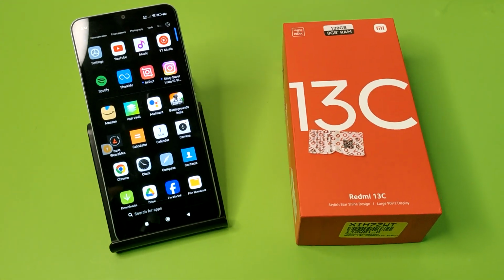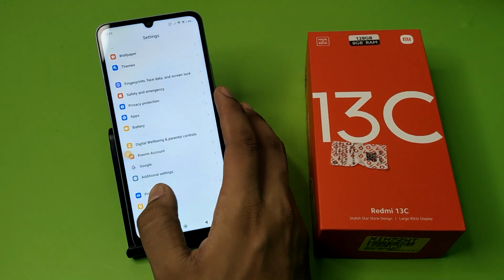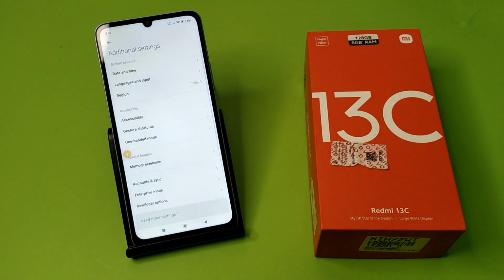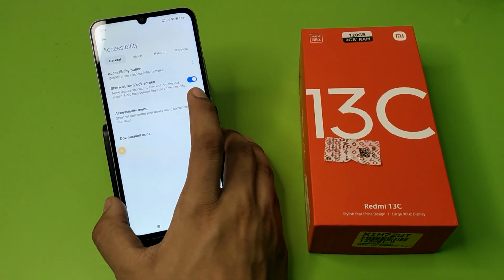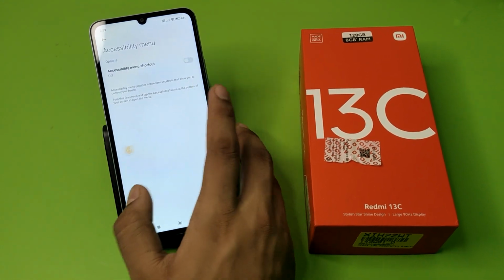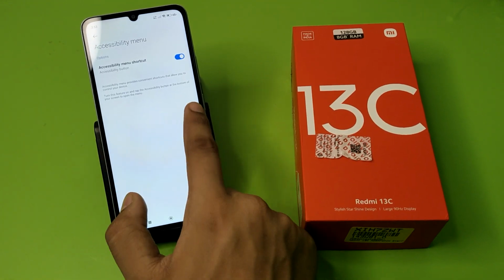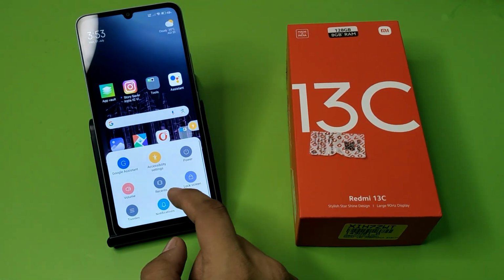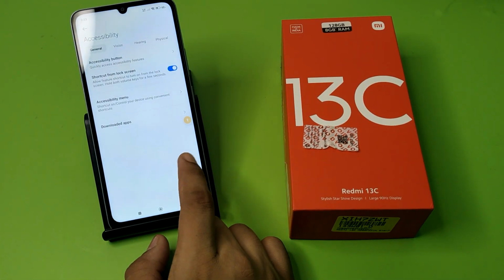Redmi 13c 5G: Volume Up Down Problem - How To Fix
how to solve volume up down problem in
redmi note 9 pro
redmi note 8 pro
how to solve volume up down problenm in
redmi note 10
redmi 9 power
redmi note 9 pro max
redmi note 9
how to fix automatic volume up/down
problem on redmi in tamil